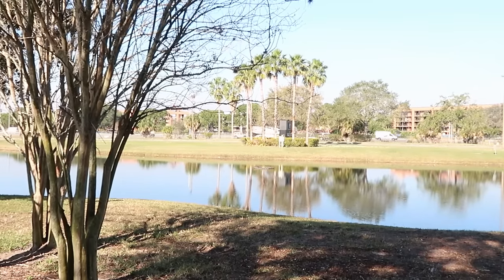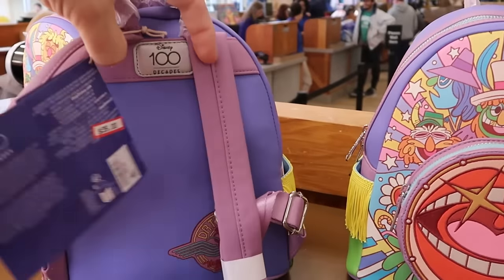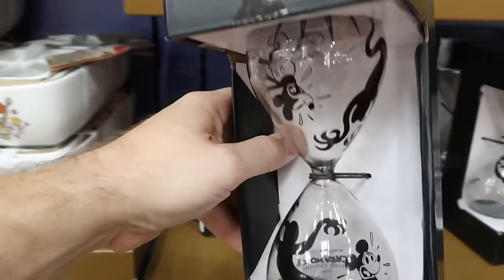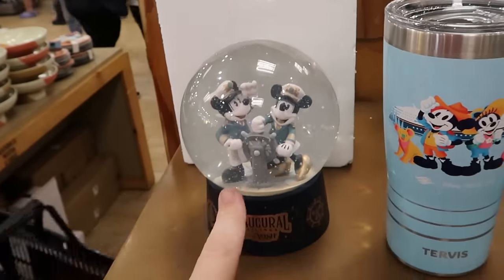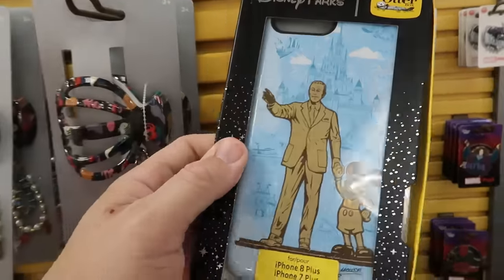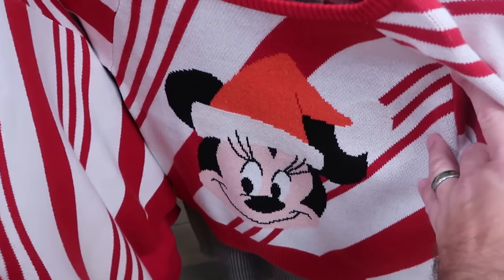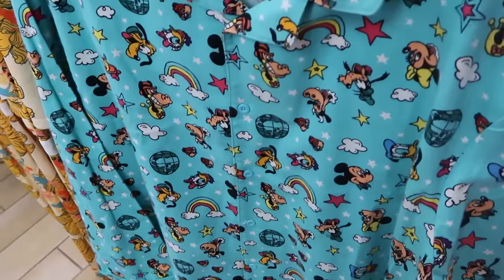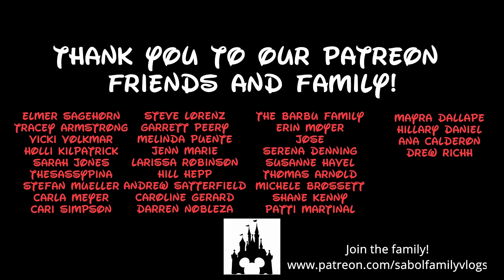DISNEY CHARACTER WAREHOUSE OUTLET SHOPPING | Vineland Ave ~ BIG Discounts & TONS Of New Merch!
Hey friends and family! Join me for an awesome shopping experience at the Disney Character Warehouse on Vineland Ave near Disney Springs where we will checkout all the newest heavily discounted Disney parks merchandise they have to offer! Also below are links to my most recent Disney vlogs and patreon if you are interested in shopping or would like to help support the channel. Make today awesome!

Tracey Armstrong
Elmer Sagehorn
Holli Kilpatrick
TheSassyPina
Sarah Jones
Vicki Volkmar
Carla Meyer
Vanessa Macias
Stefan Mueller
Garrett Peery
Melinda Puente
Jenn Marie
Larissa Robinson
Jill Hepp
Michael Barbu Family
Andrew Satterfield
Caroline Gerard
Darren Nobleza
Erin Moyer
Jose Rodas
Thomas Arnold
Michele Brossett
Patti Martinal
Mayra Dallape
Hillary Daniel
Steve Lorenz
JA  H
Beth helper

NEW Merch!